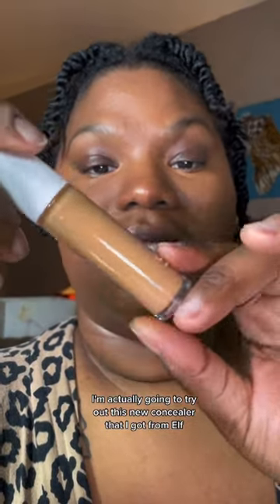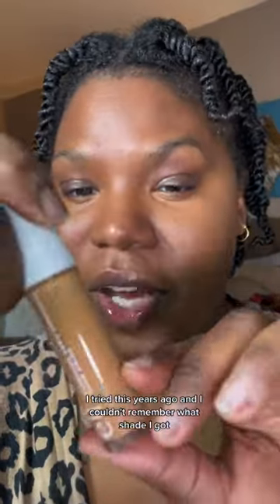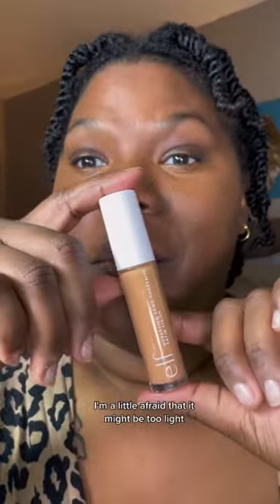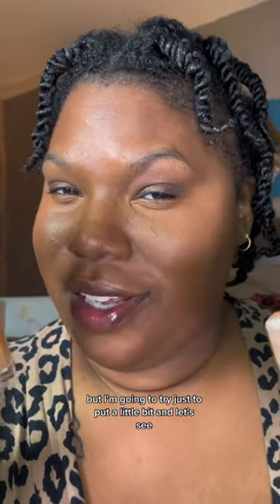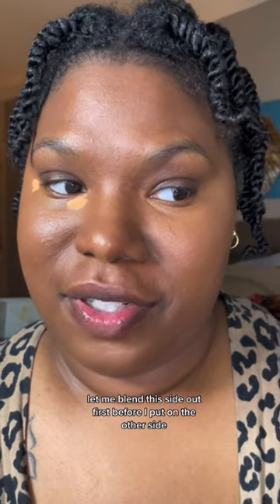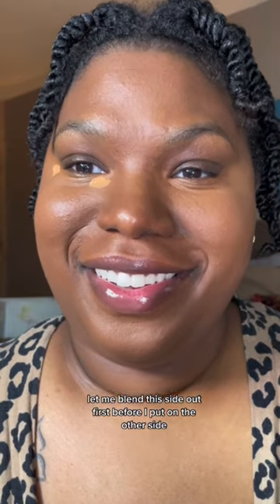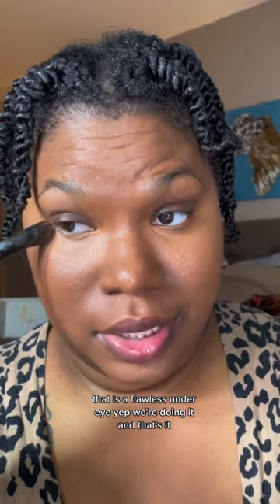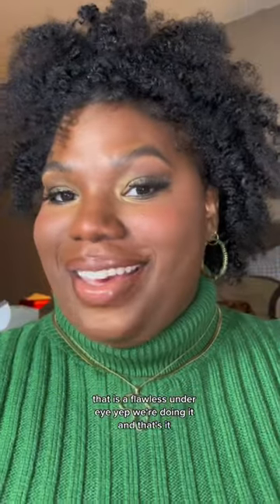ELF Cosmetics Hydrating Camo Concealer